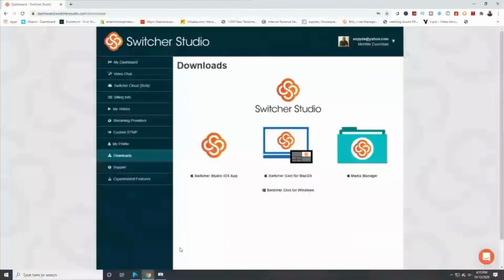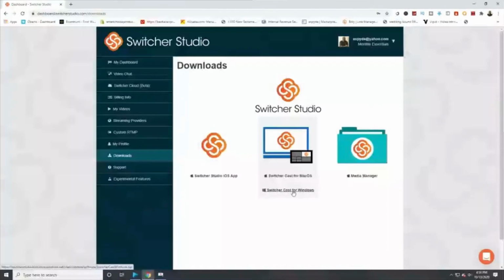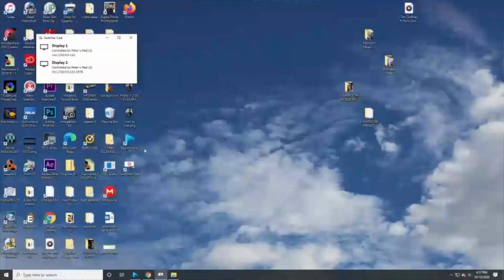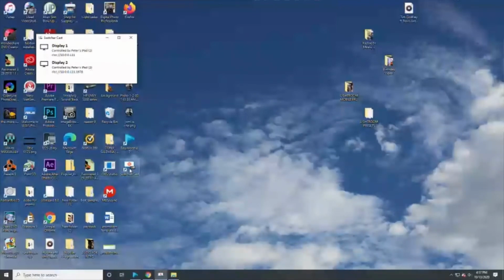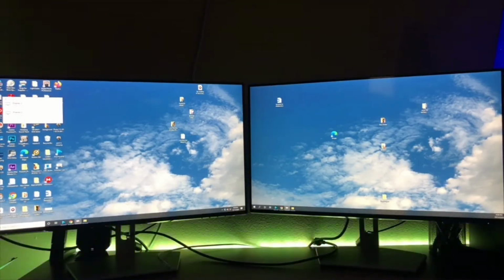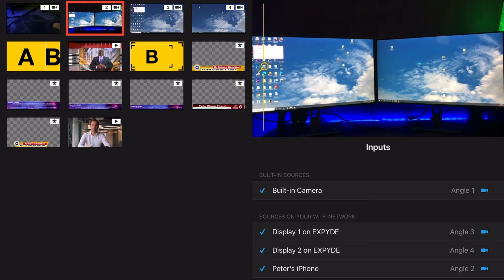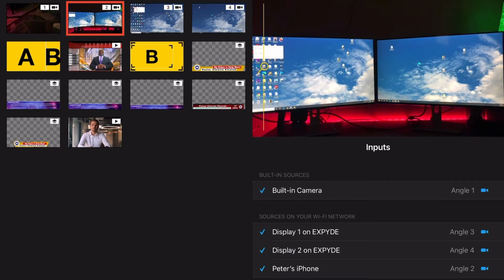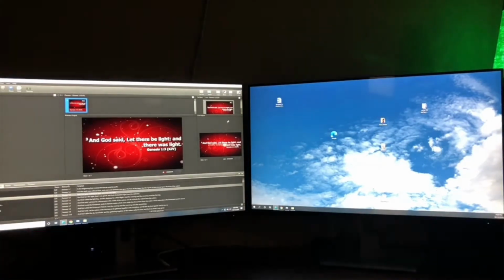Switcher Studio - Screen Cast Easyworship display monitor to Facebook Live Feed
This Switcher studio tutorial will show you step by step of how to live stream your show, Church service by screen casting your desktop Easy worship into switcher studio with the help of switcher cast and send it to your Facebook or YouTube live feed. this is another easy way of projecting your song lyrics and your Bible verses to your live streaming
New Apple Ipad pro
Dongle for Ipad Pro 2020.
HDMI Capture Card.
Slim Case for Ipad Pro 2020